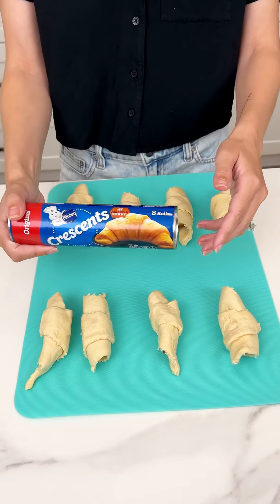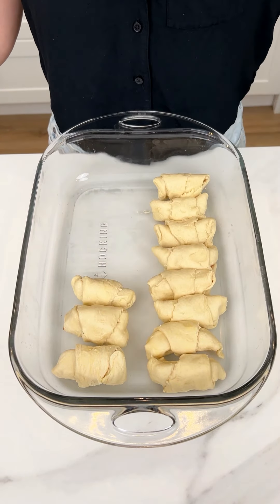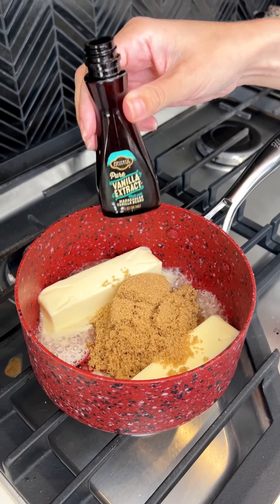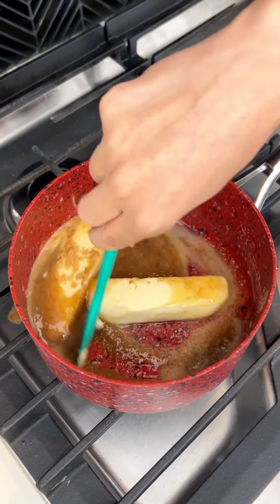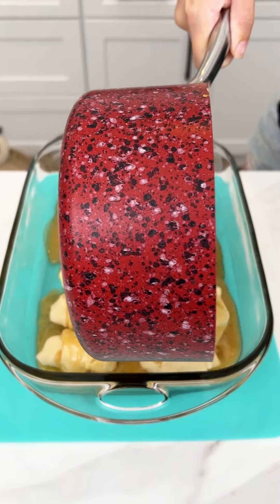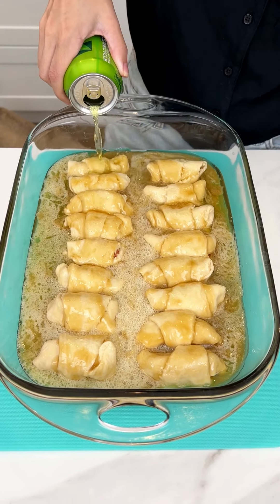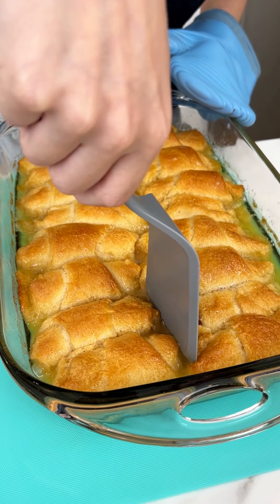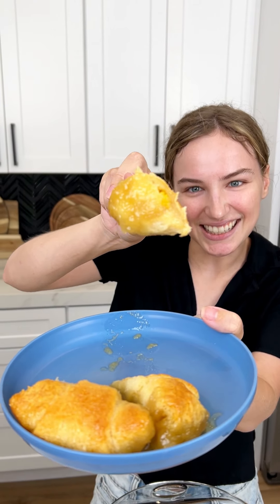Easy peach treat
I make peach dessert dumplings.